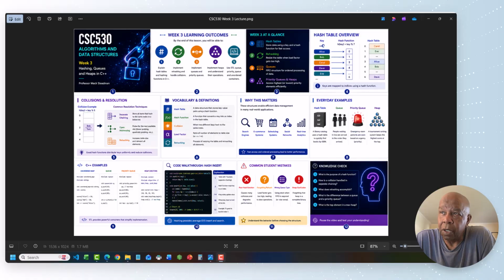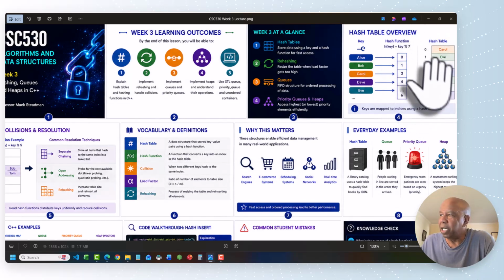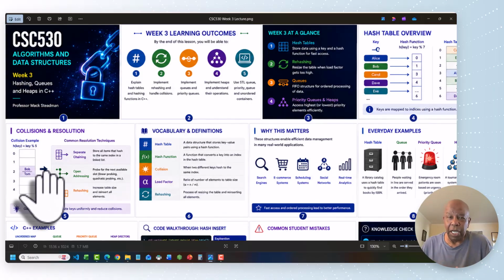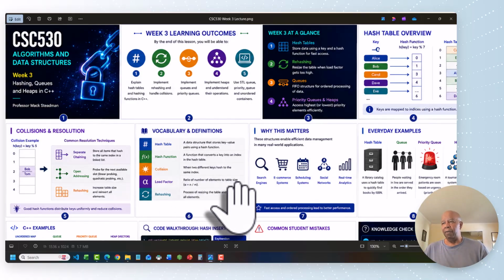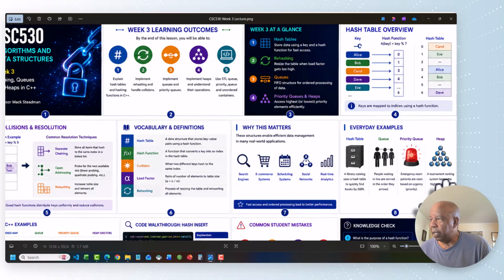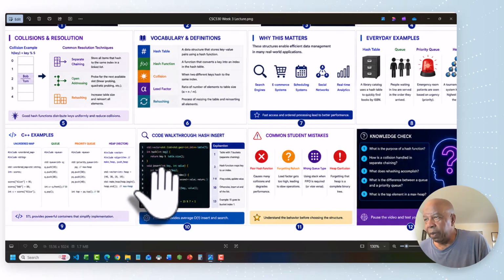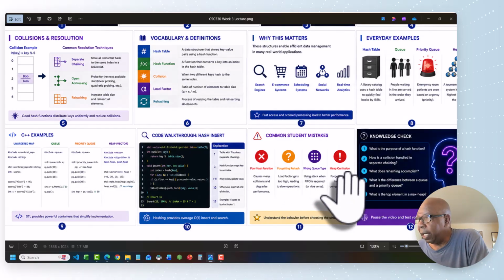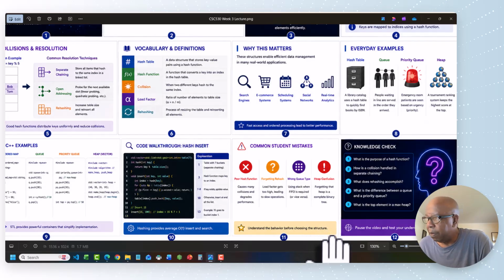CSC530 Week3 Lecture Video